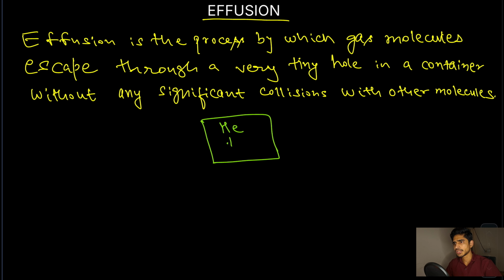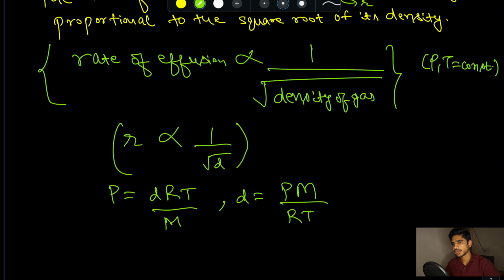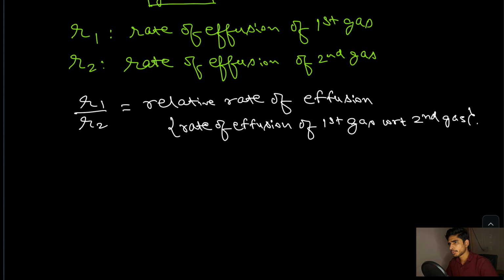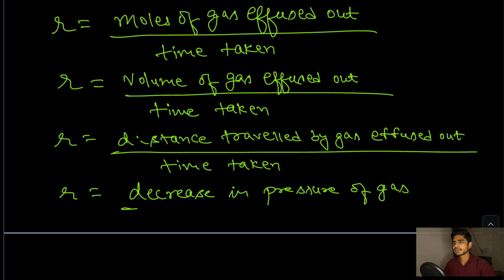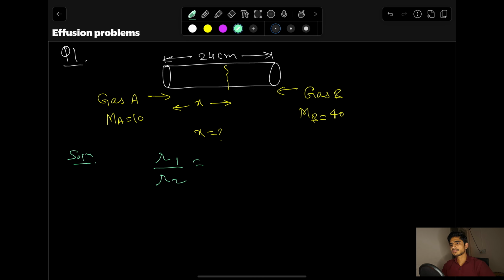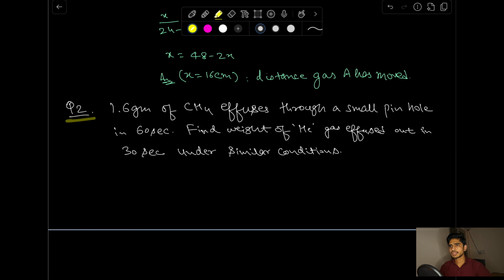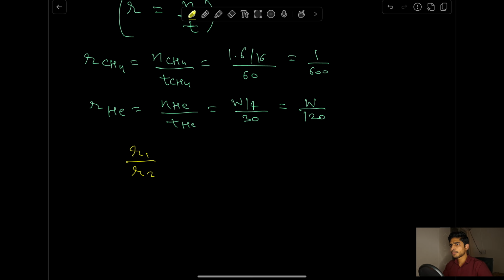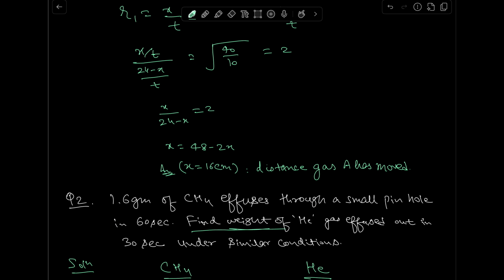EFFUSION | Concepts + Numericals | JEE/NEET Chemistry Crash Course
In this lecture, I’ve covered Effusion from scratch along with important numericals.
🚀 Want Personal Guidance?
If you're seriously struggling with JEE/NEET preparation and need 1:1 mentorship, I’ve created a form for you:
I’ll personally connect with selected students and help you:
Fix weak topics
Plan your preparation
Improve scores strategically